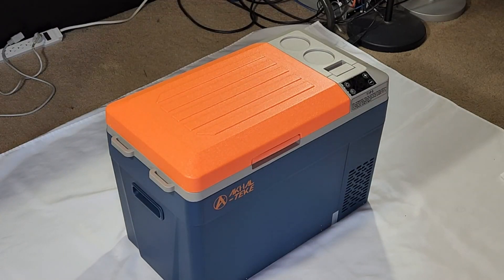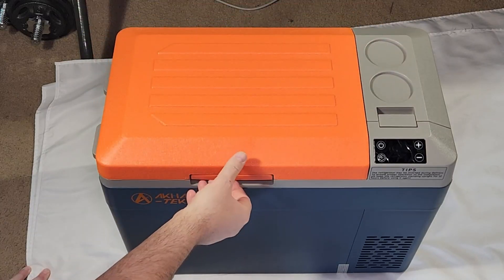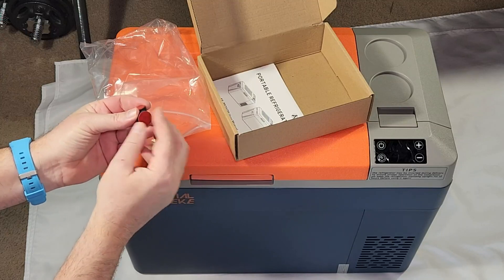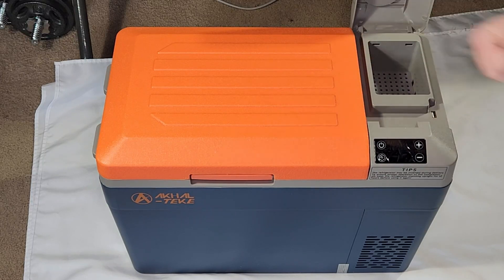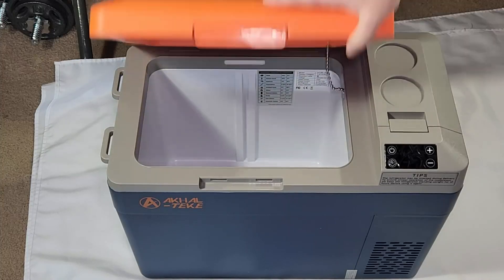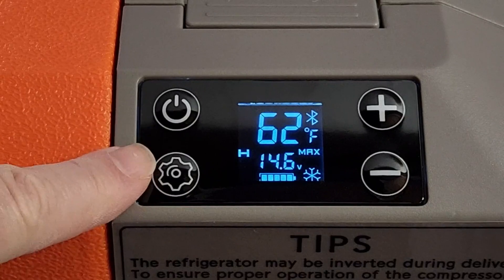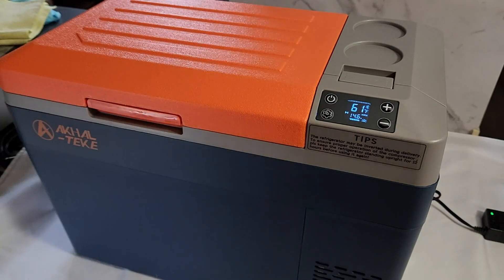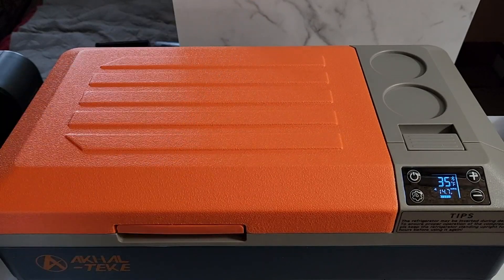AKHAL TEKE Car Refrigerator Review, Well built, highly functional, and offers a range of convenient